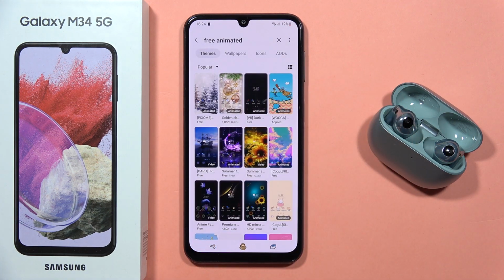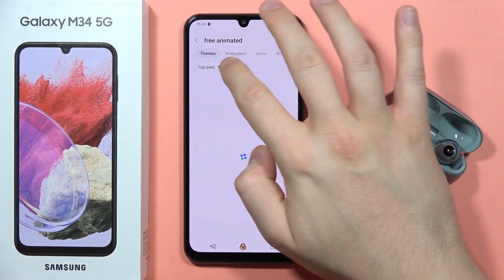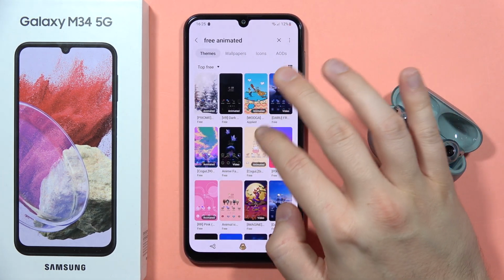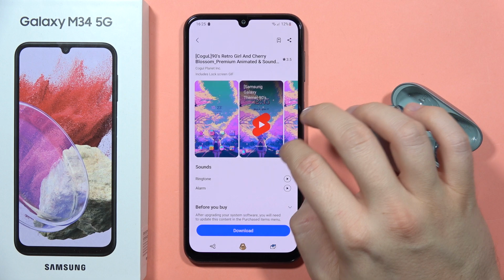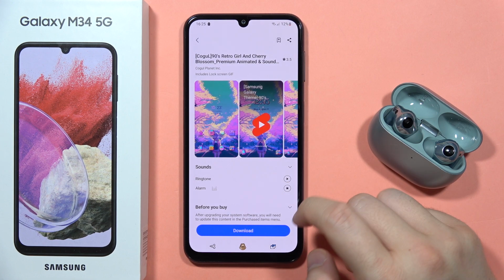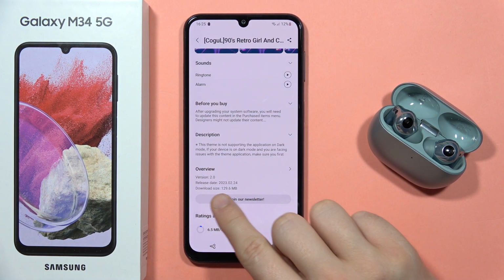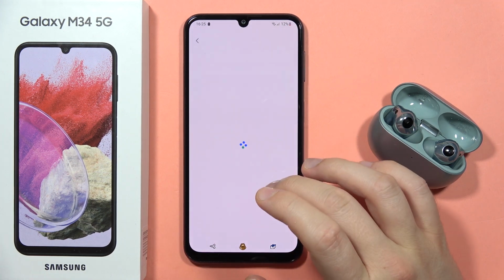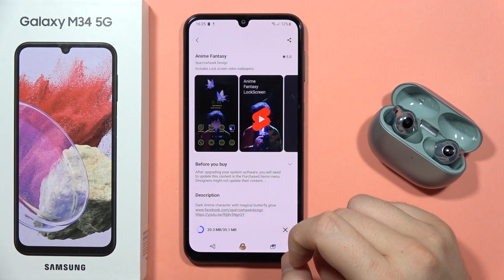SAMSUNG Galaxy M34 5G: Download Animated Themes - Install Live Free Themes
Add a dynamic touch to your SAMSUNG Galaxy M34 5G by learning how to download animated themes and install live free themes in this video. Follow our simple steps to customize your device's appearance, giving it a vibrant and lively look with animated themes on your Galaxy M34 5G.